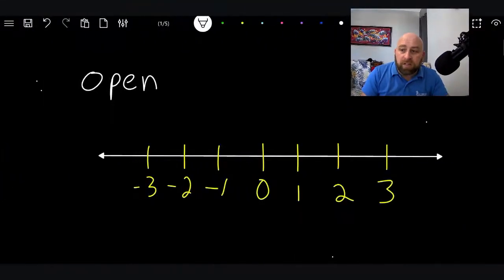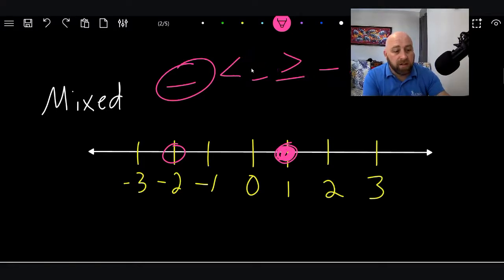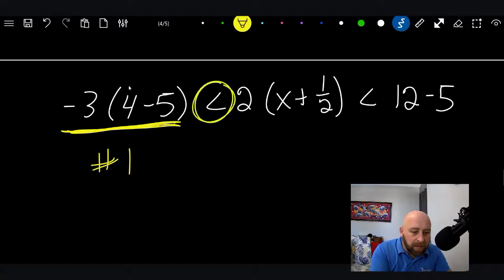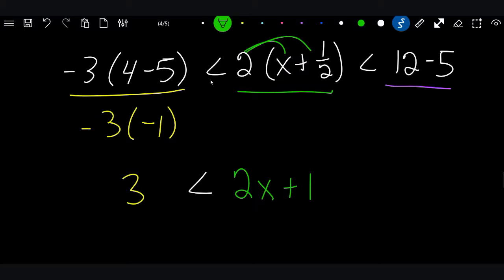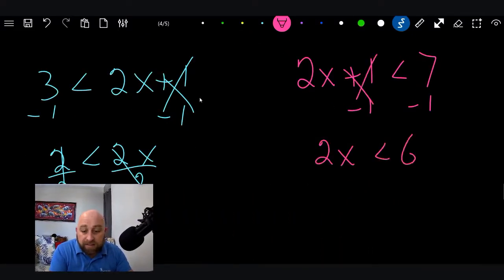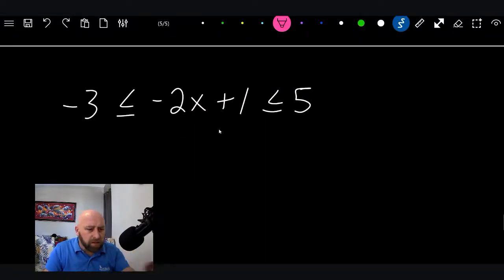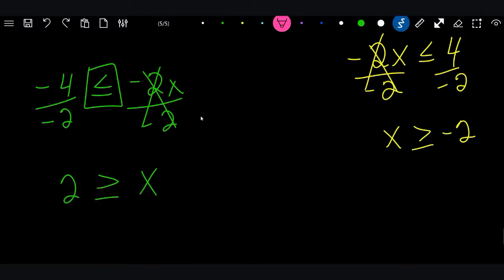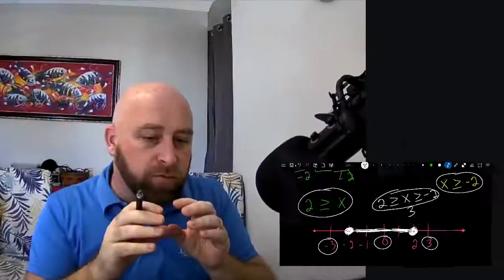Algebra 1 Lesson 4.6 Compound Inequalities